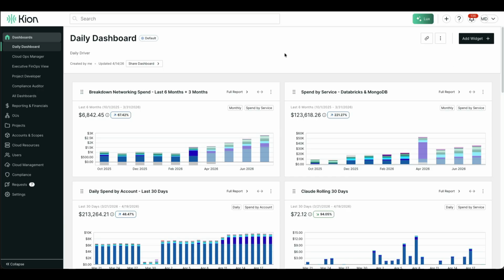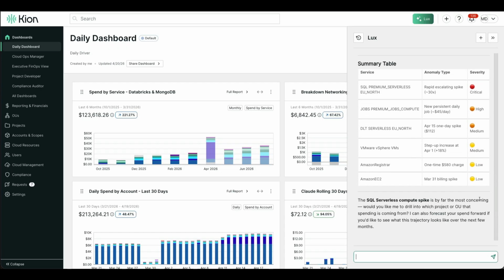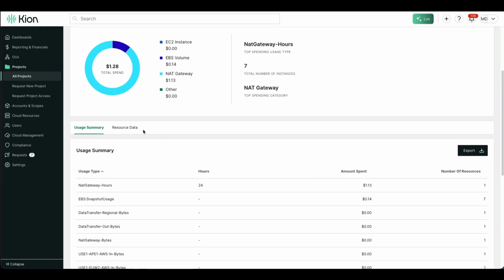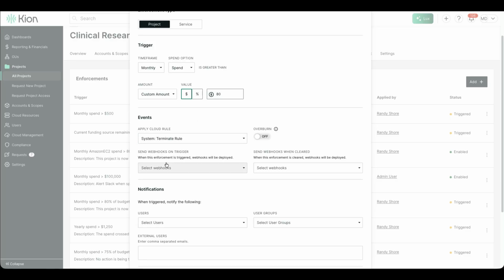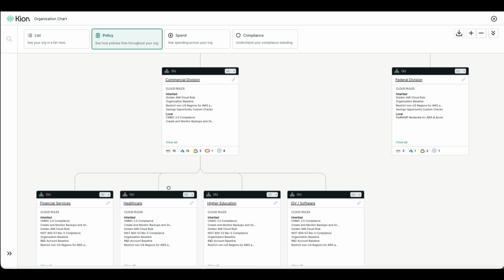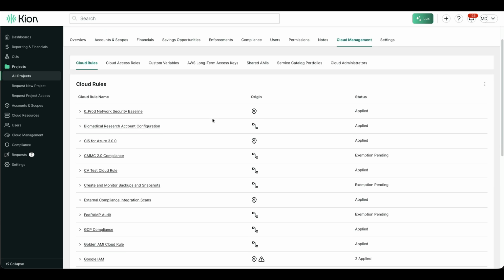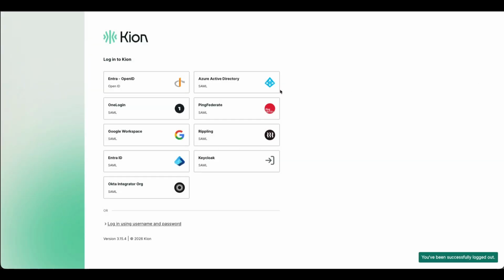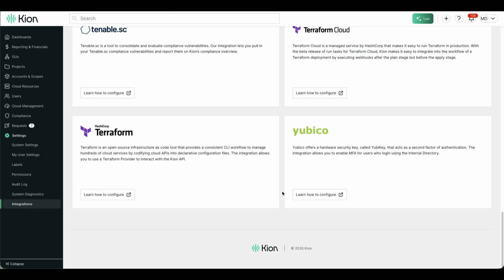Kion Platform Demo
Join Matt from Kion as he takes you on a comprehensive product tour through the Kion platform.

Intro 00:00
Lux/AI 01:28
FinOps 03:04
Org Chart 06:47
Security & Compliance 09:03
Cloud Access 10:41
Automation & Orchestration 12:01